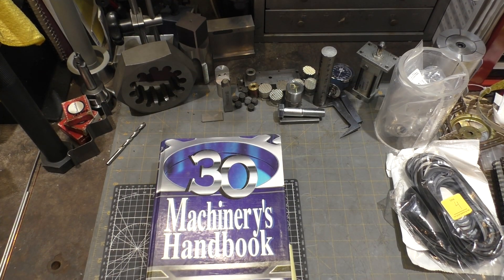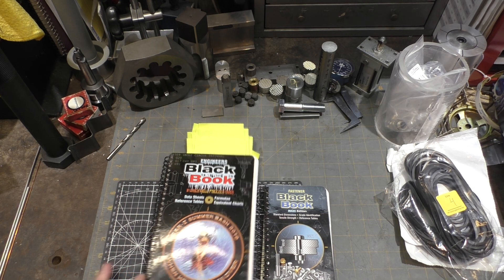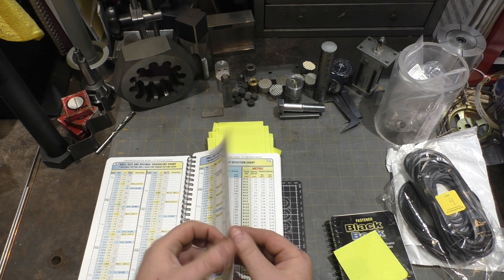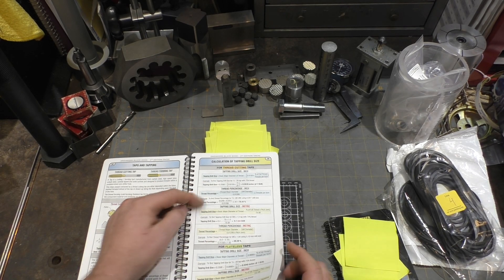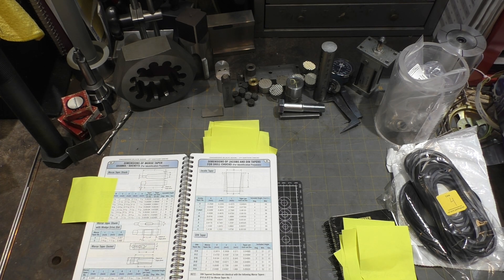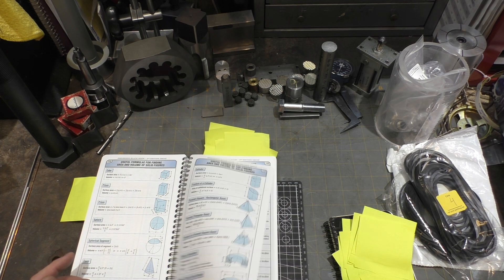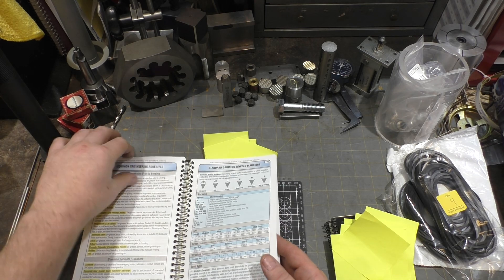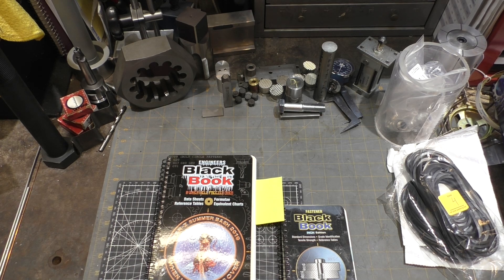QTR 49 Engineers Black Book